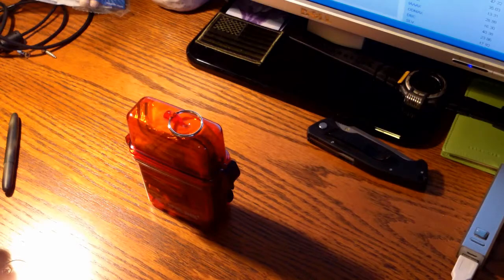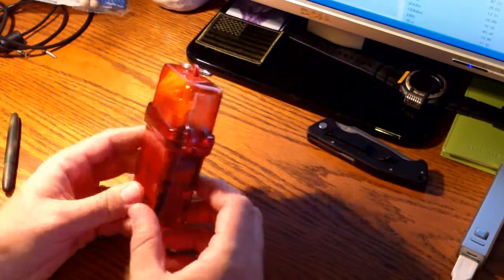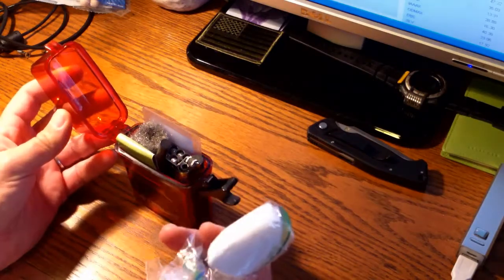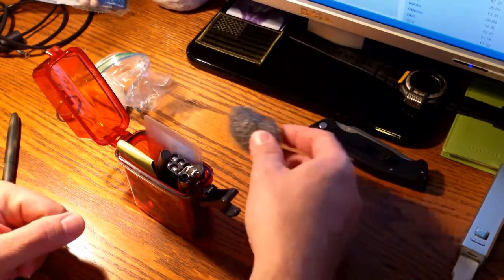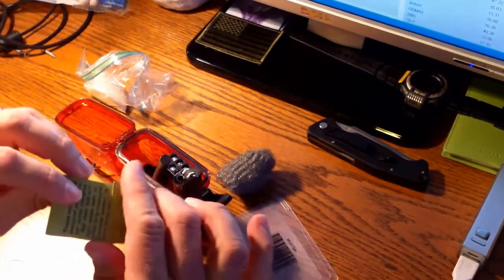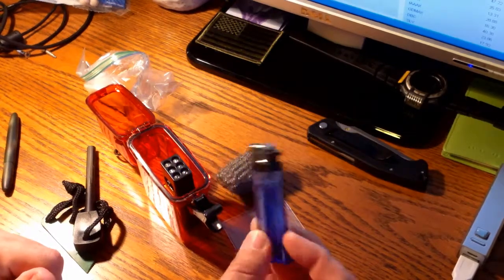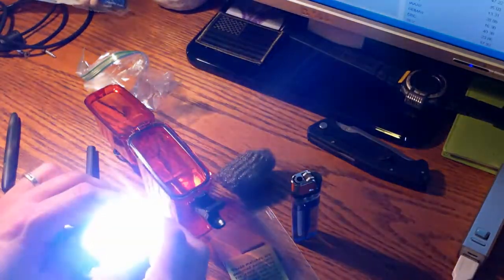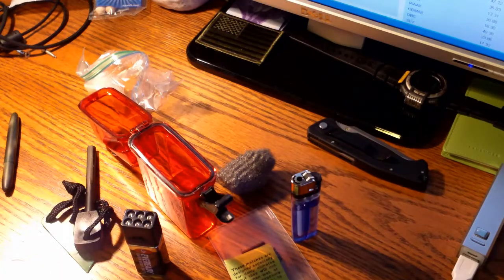My Fire Starting Kit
Here is a quick video on my fire starting kit that I have in all of my bags.